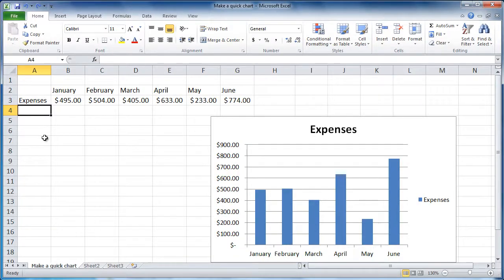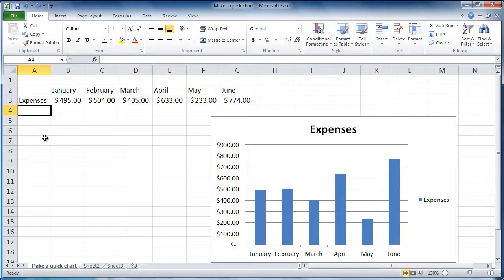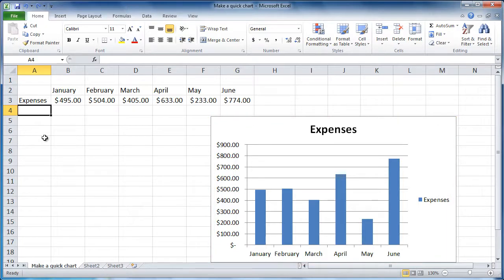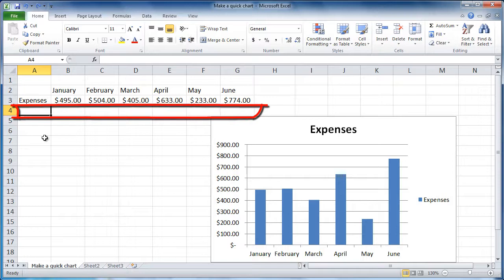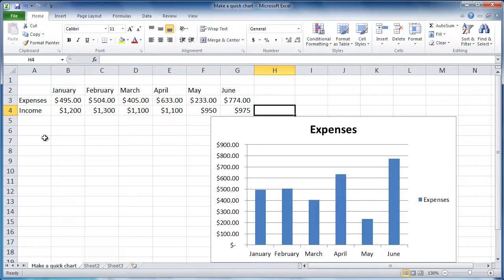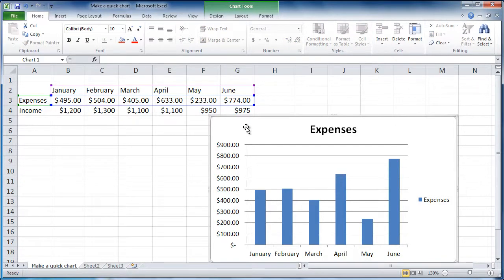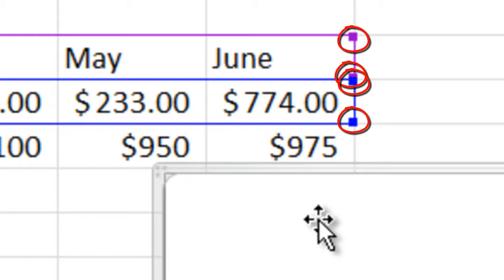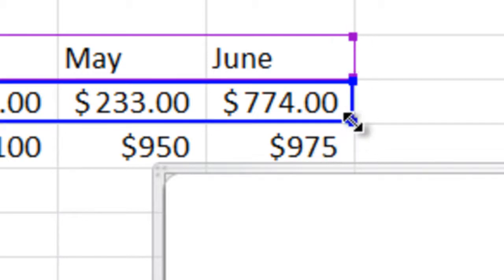Excel 2010 - Add new data to your chart (Method 1)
You have a chart built in Excel 2010, but now you want to add new data to it.